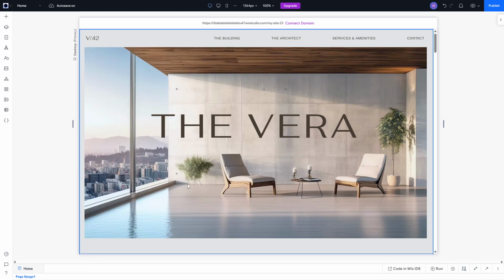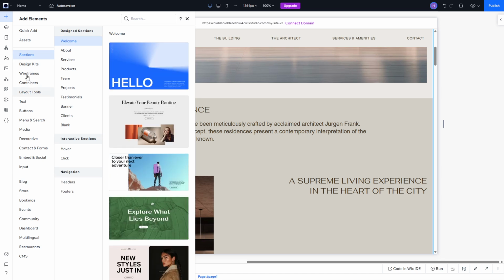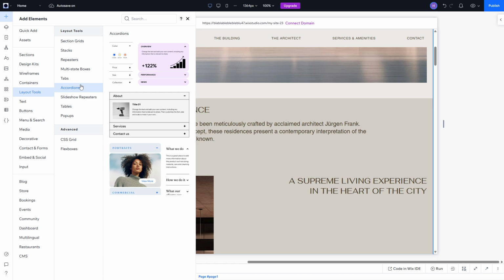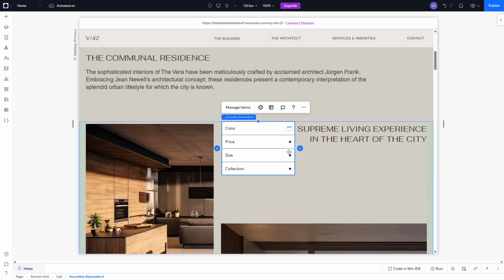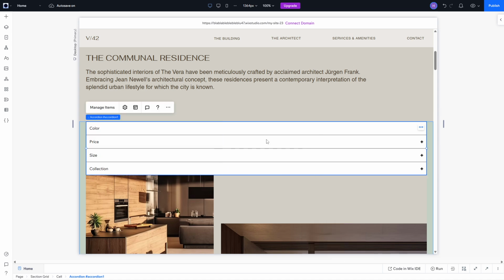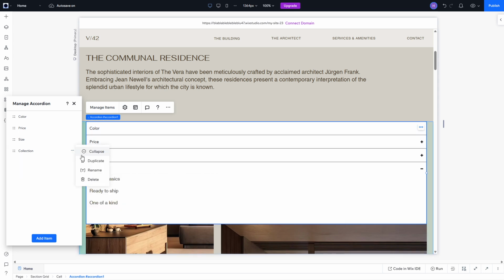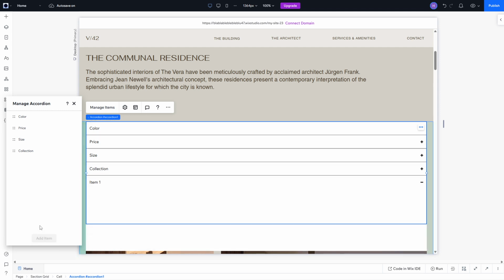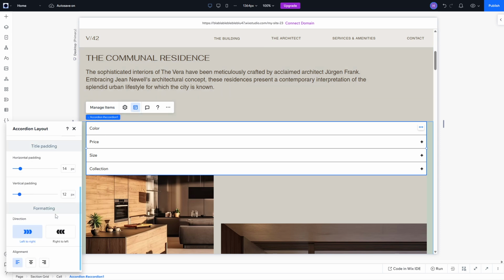How to Create an Accordion Menu in Wix (Step By Step) (2026 Guide)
How to Create an Accordion Menu in Wix (Step By Step) (2025 Guide)